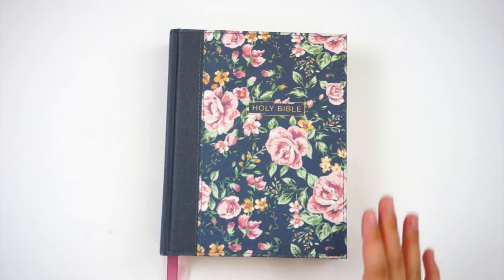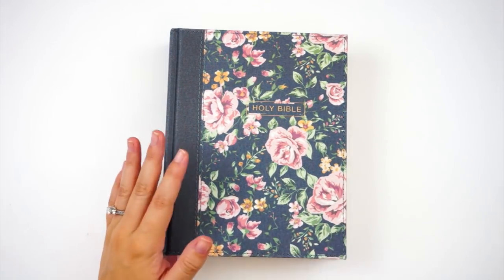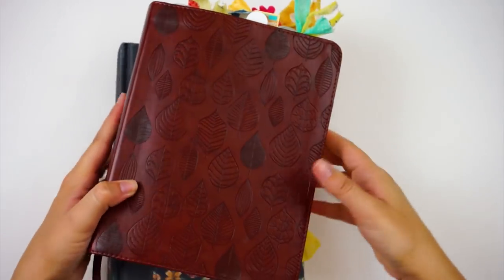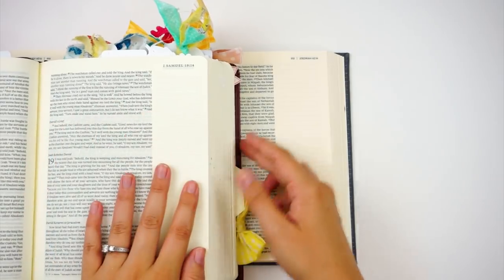Bible Review | Thomas Nelson Journaling Bibles | *GIVEAWAY CLOSED*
Thank you Thomas Nelson Bibles for sending these KJV and NKJV Journaling Bibles for me to review and giveaway!

Winner: PENNY ARSENAULT - CONGRATULATIONS!

--LINKS--

Youtube is not a sponsor of this giveaway and is released of any liability associated with this giveaway.
None of your information will be retained after this giveaway is complete and is only used for sending the prize to you.